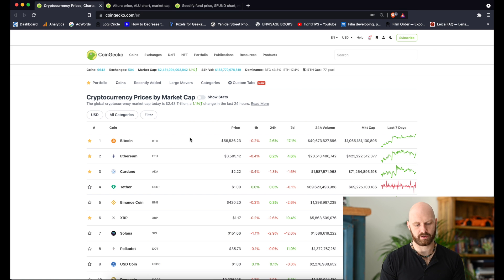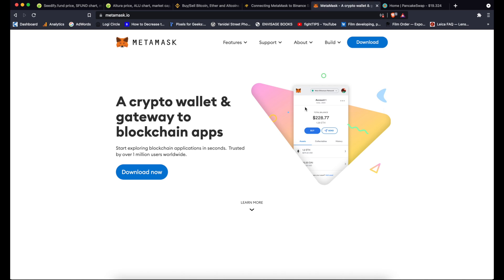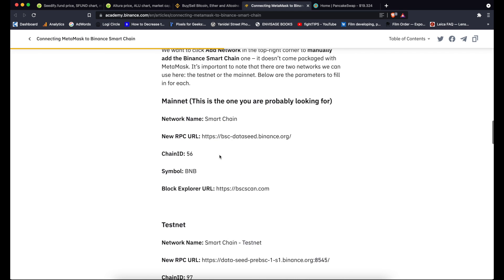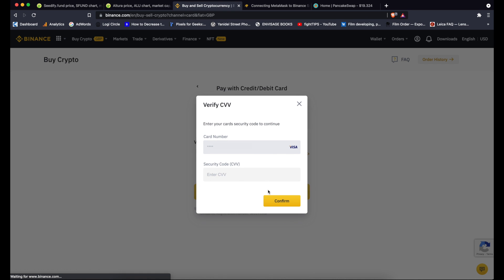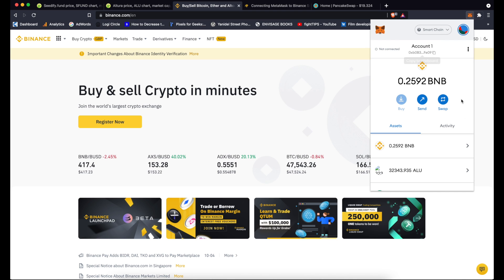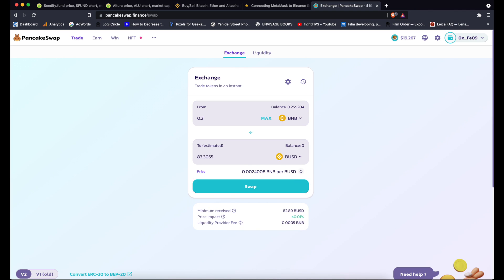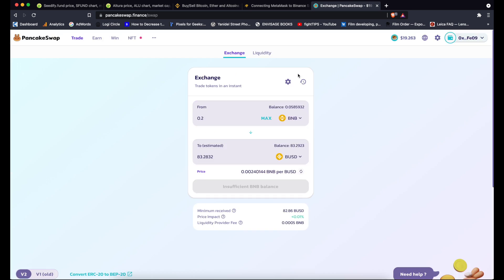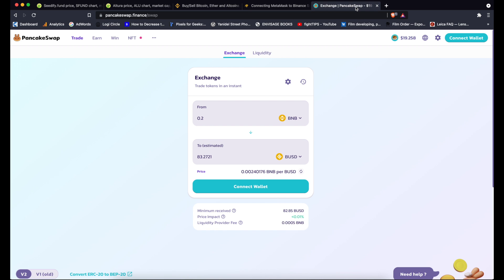Pancake Swap and Binance Smart Chain (BSC) tutorial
In this video I will show you how to add Binance Smart Chain to your MetaMask and how to purchase tokens such as Seedify Fund or Altura on Pancake Swap.